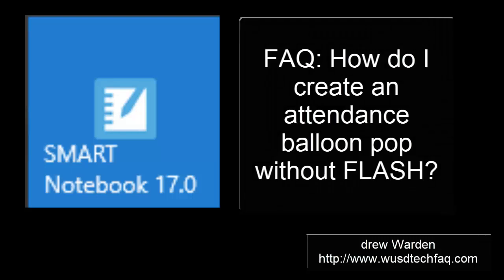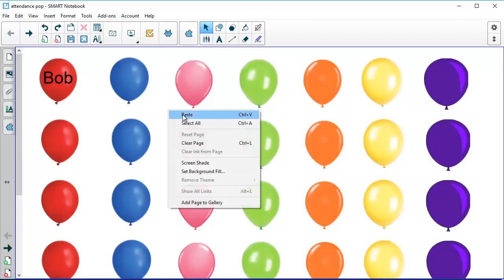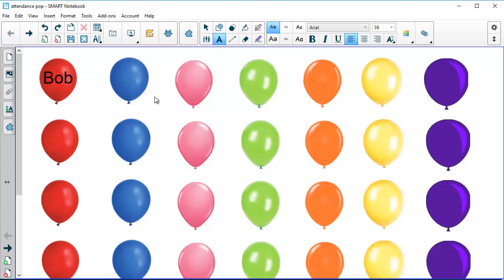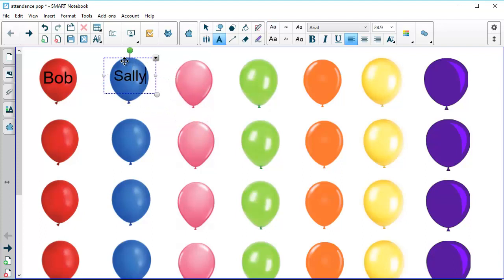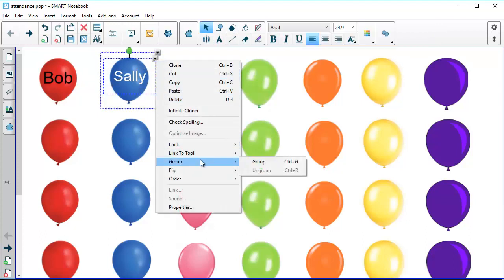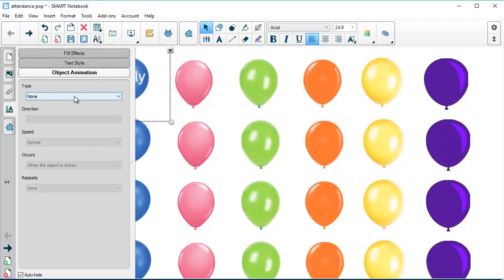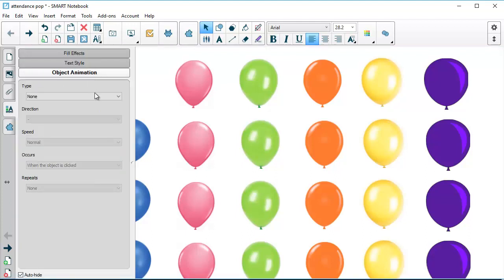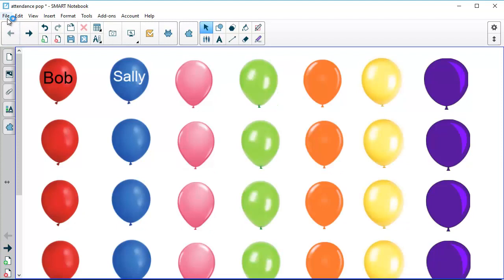Smart Notebook Animations: Balloon Attendance.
FAQ: How do I make animations in Smart Notebook, like an attendance balloon pop, without Flash?